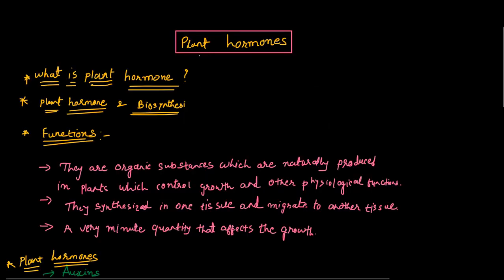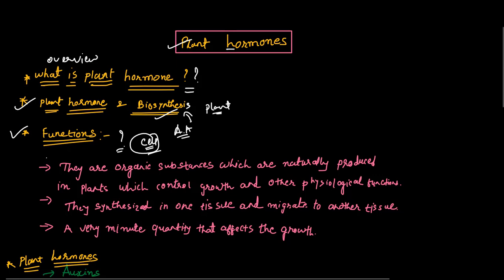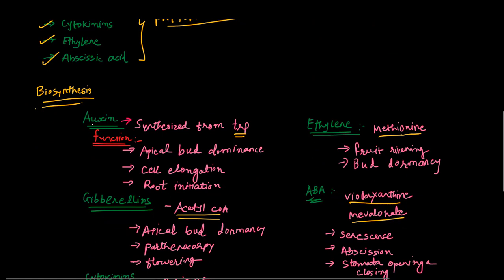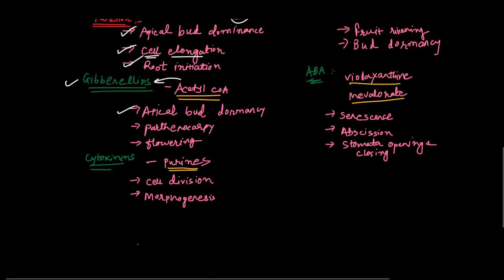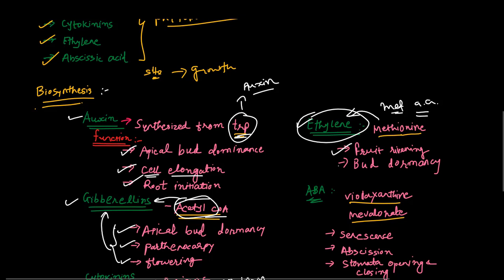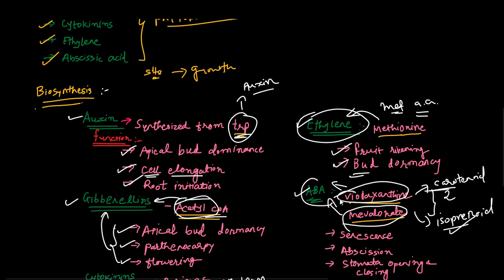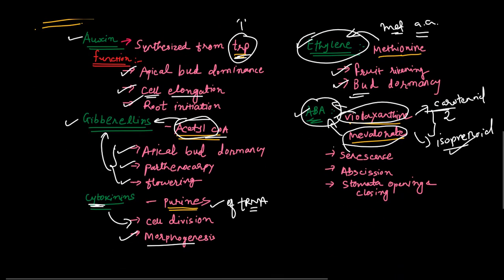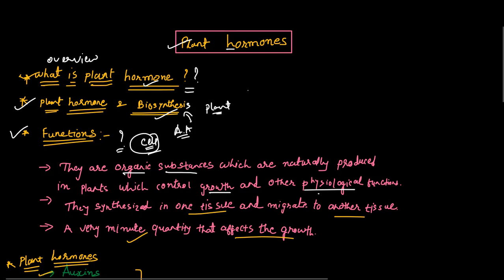Plant hormones - Types and precursors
plant hormones are organic molecules naturally synthesised by plants.